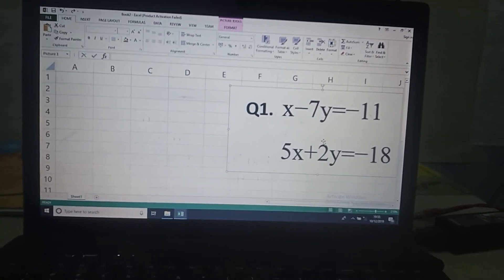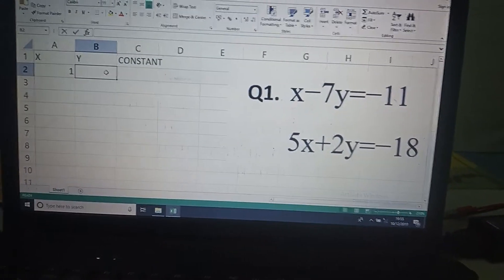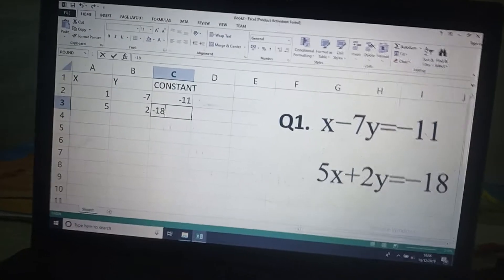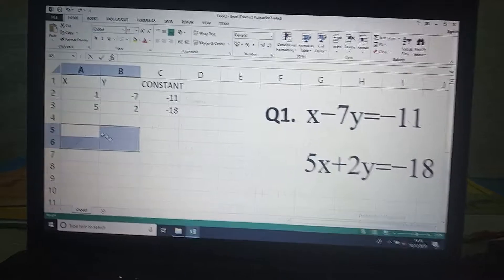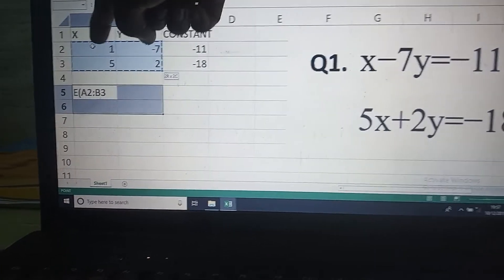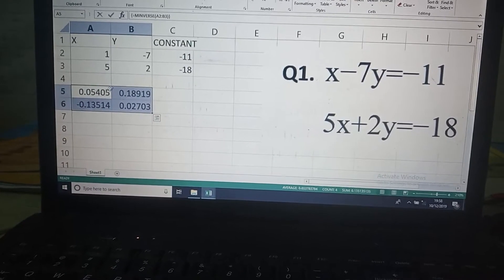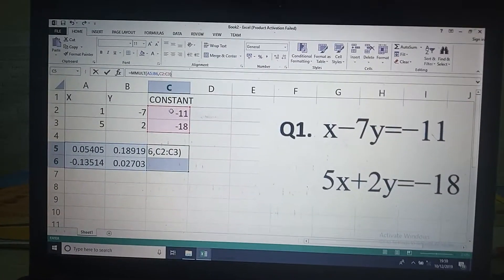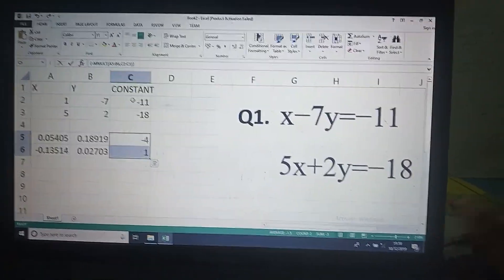Simple way to solve 2 variable linear equation using excel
In this video you will learn how to solve 2 variable linear equations in a simplest way possible you have to use only to functions MINVERSE() and MMULT() to find the values of variable x and y.